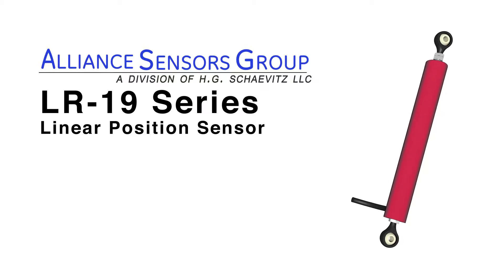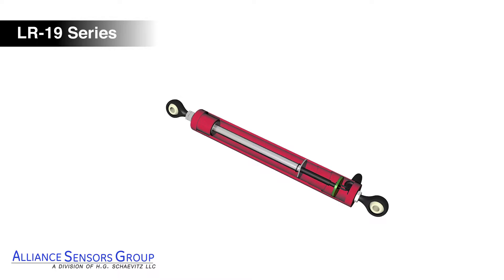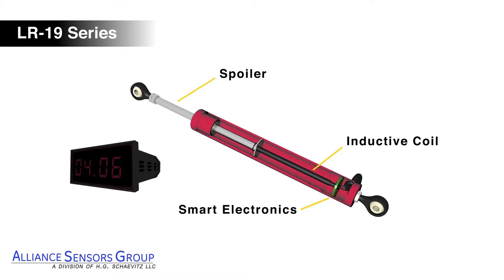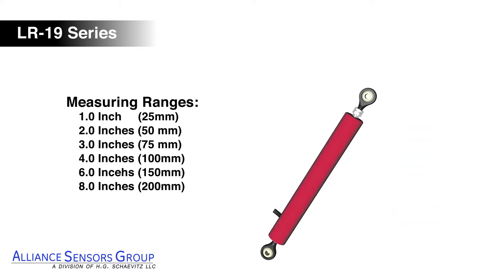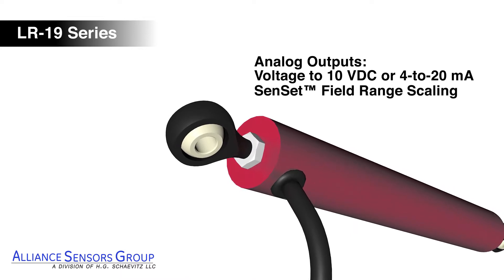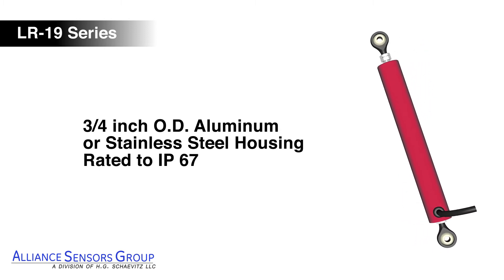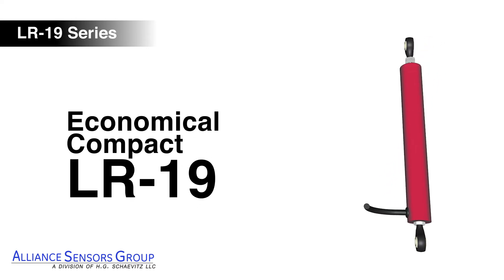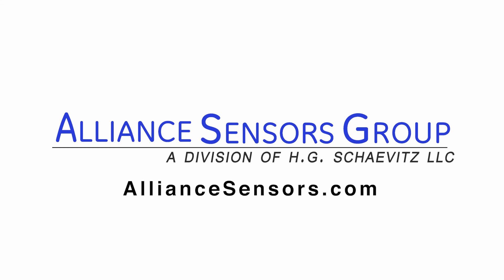Find out how an LVIT (linear Variable Inductive Transducer) works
Find out how an LVIT (linear Variable Inductive Transducer) works and features of our LR-19 Series  linear position sensors for custom machines, automation projects drone control surfaces or anything else that requires linear position feedback. Discover whats inside and other features like outputs and mechanical connections .
Also find out why they are better than linear potentiometer position sensors.